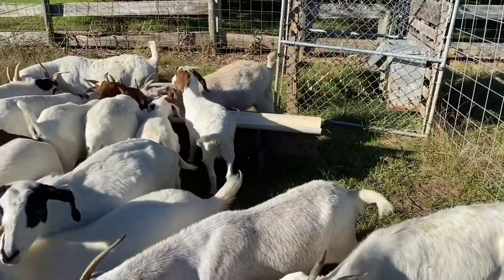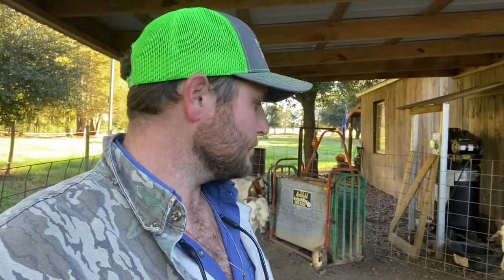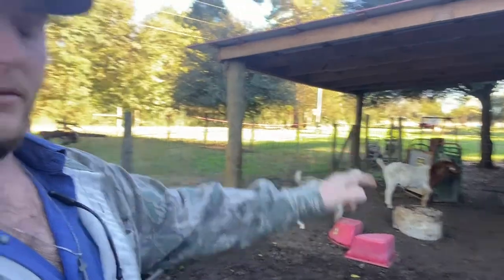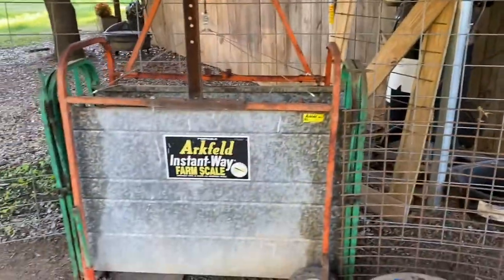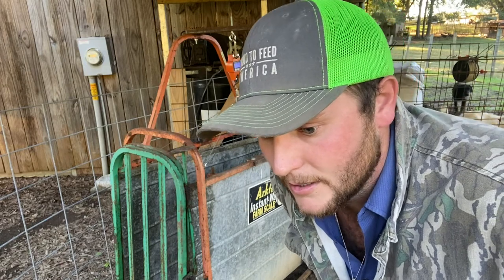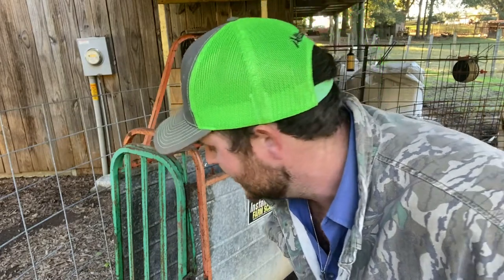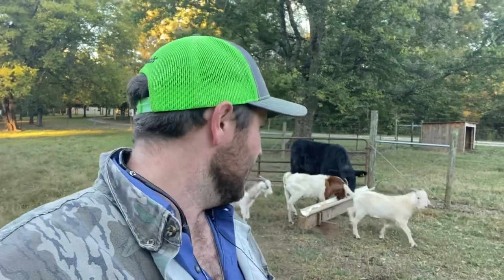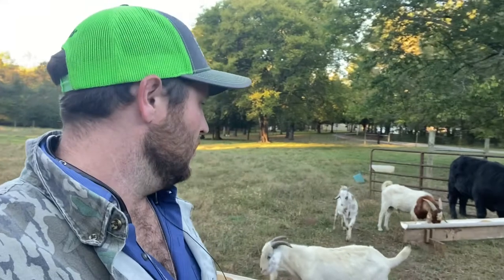Getting Our Bucks Ready For Breeding Season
In this video we are getting our bucks ready for breeding season. We run our bucks on the scale and deworm them if they need it. We also trim their feet to make sure they are good to go. It is important that your bucks are feeling healthy so that they can preform well and cover all of your does.

We also talk about several different tips to getting your whole herd ready. By putting your bucks across the fence from your does will make the bucks start rutting and putting of pheromones for the ladies. The pheromones that the bucks put off will make the does want to start cycling. We will be doing this for one week and then we will be adding one of our bucks in to kick off breeding season!